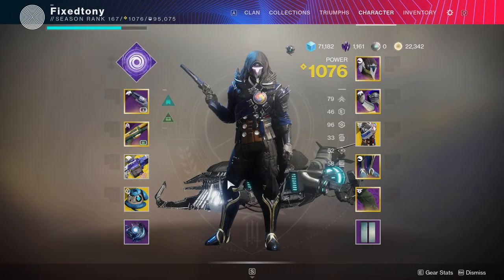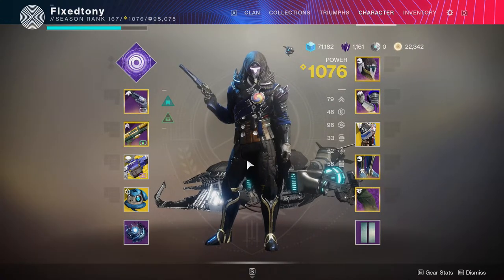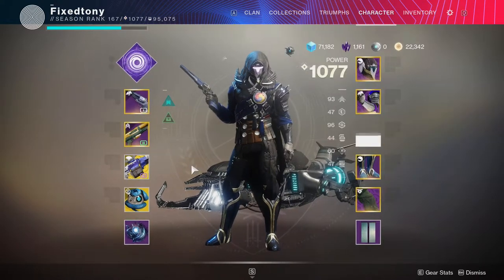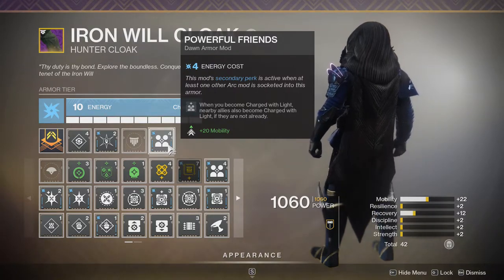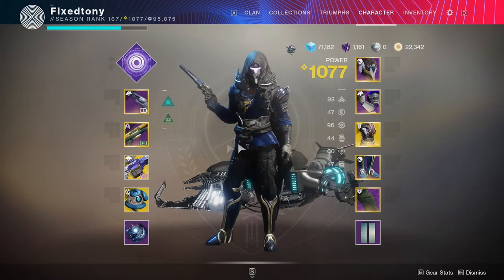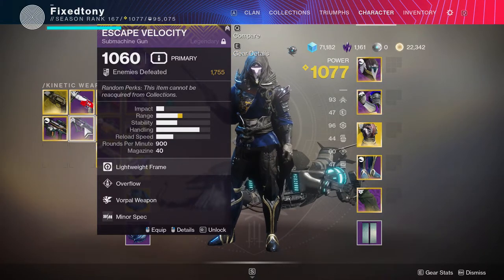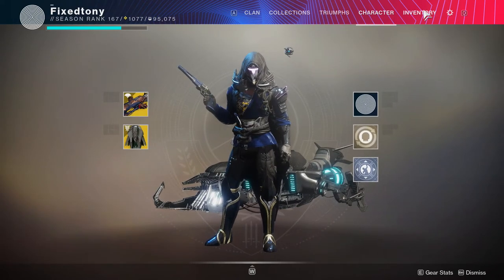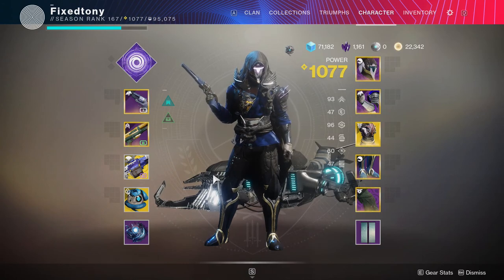My Hunter in Arrivals | Destiny 2: Season of the Arrivals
In this video I give an overview of what my hunter is wearing and which weapons he has on him. Let me know what you think of my hunter in the comments below!